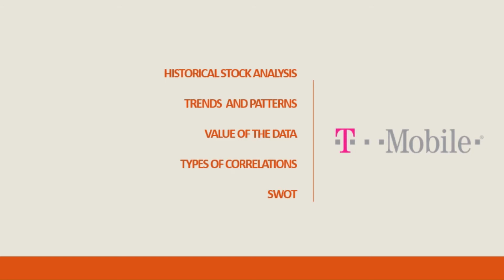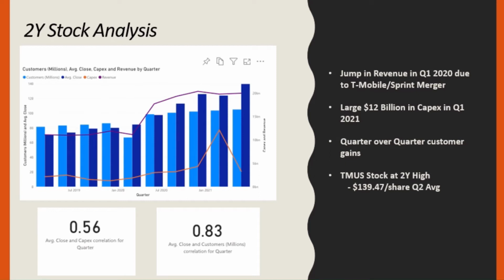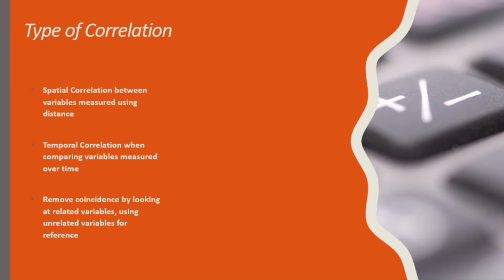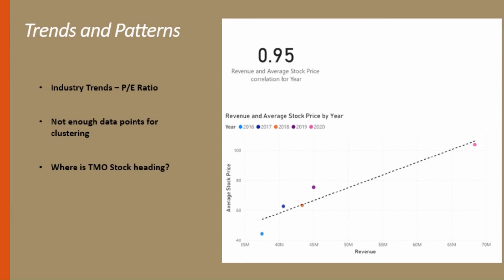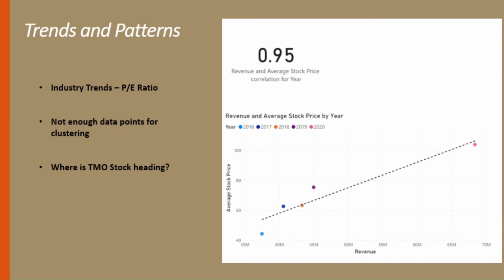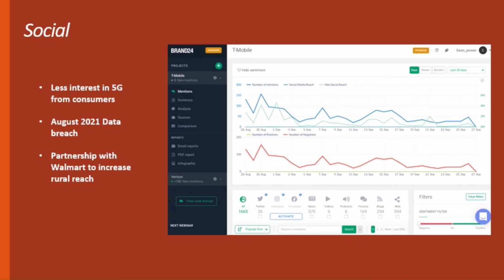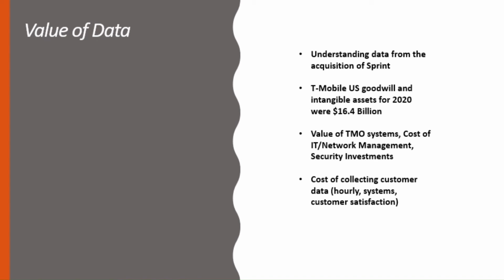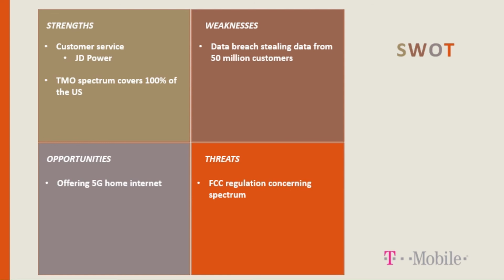Week 4 Video - Sean Power - PTR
This is the final video for my PTR course with Dr. Nourredine.